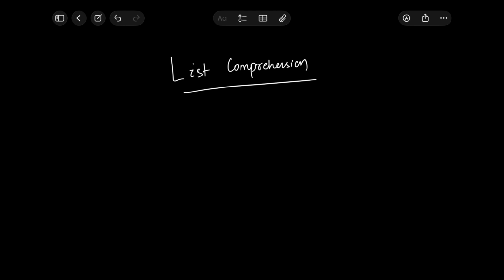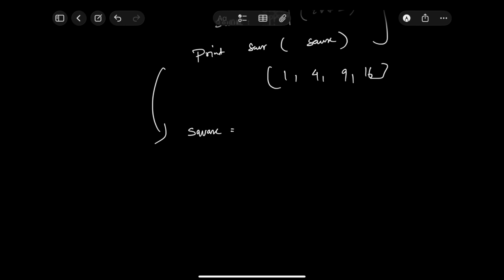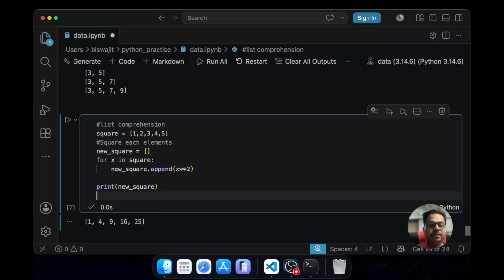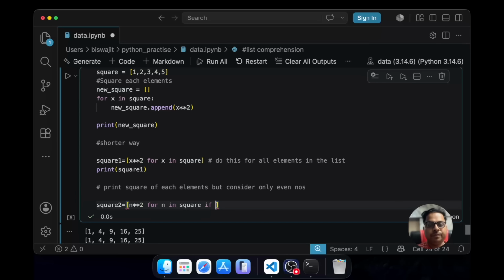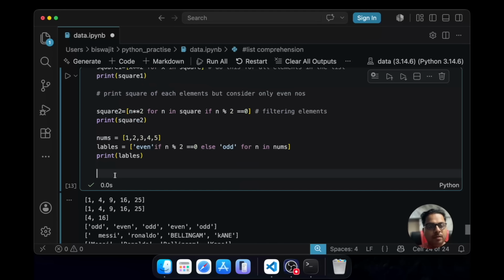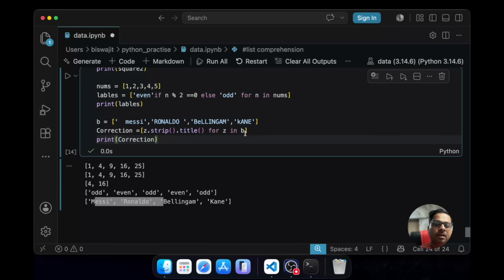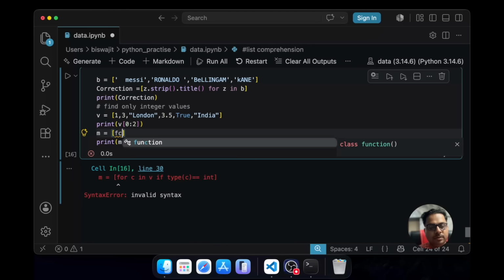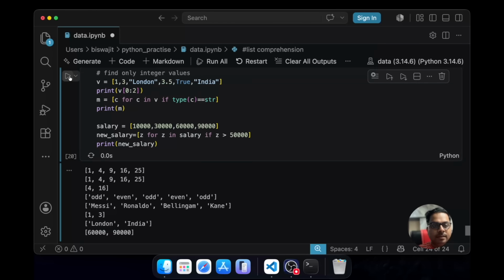Learning Python | The One-Liner That Changed How I Write Lists | EP 04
Welcome to Episode 04 of my Python learning journey!
In today’s study session, I am tackling List Comprehensions and practicing how to condense standard for loops down into a single, clean line of code. We aren't ditching the loop entirely, just learning the shorthand syntax to make generating and filtering lists much more elegant.

Grab your IDE or notebook and let's practice shrinking those loops together! Let's study!

Learning Python — EP 04
Topic: List Comprehensions